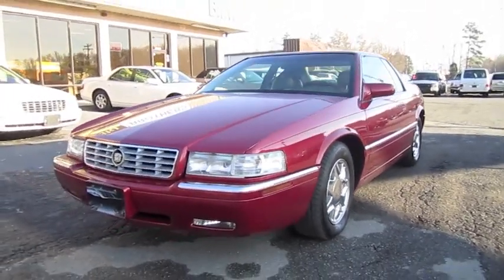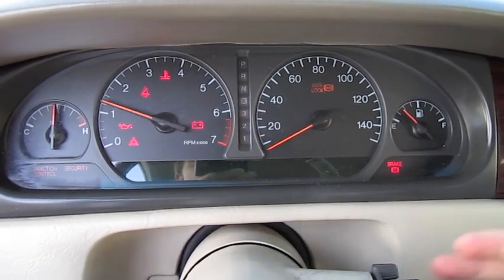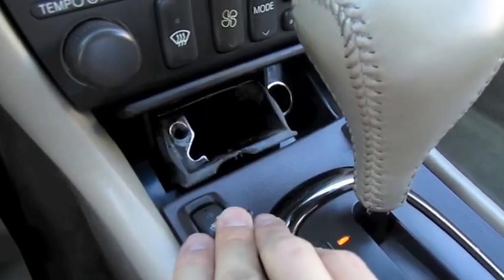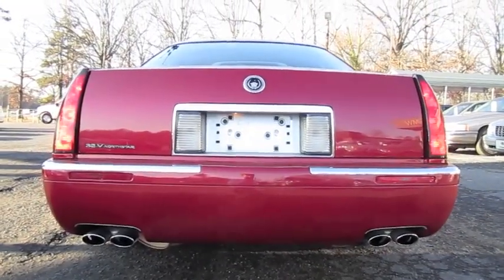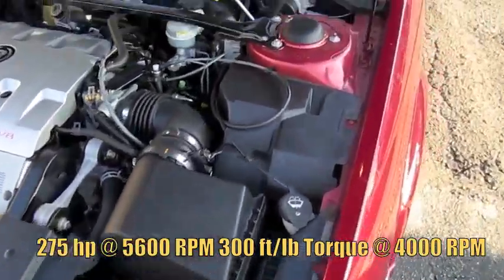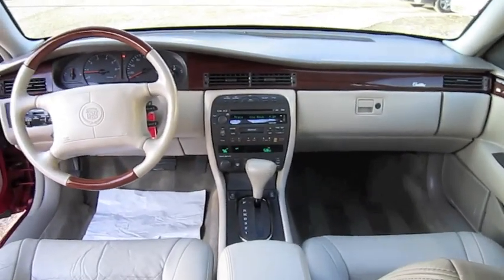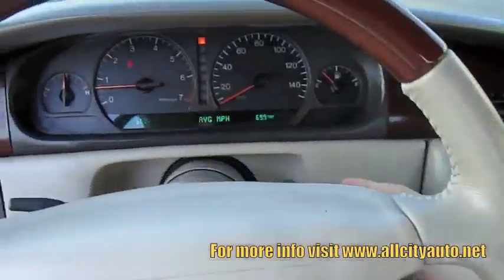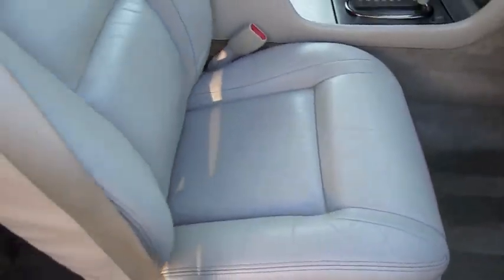2002 Cadillac Eldorado ESC Start Up, Exhaust, and In Depth Tour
A slight departure from my normal in depth tours, I meant for this to be a short take but ended up being a mix of the two haha.  In this video I give a full in depth tour of the 2002 Cadillac Eldorado. I take viewers on a close look through the interior and exterior of this car while showing details, over viewing of features, and noting unique styling cues to the vehicle itself. I also show the engine and the details of it, start it up and see how it sounds under acceleration. A thorough tour/review of this car designed to give others a greater overall appreciation of the vehicle.